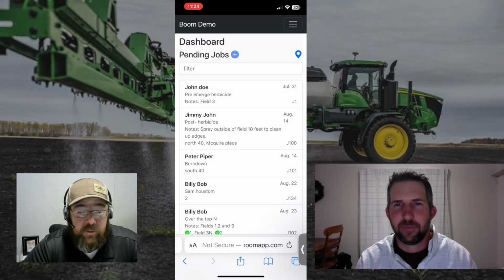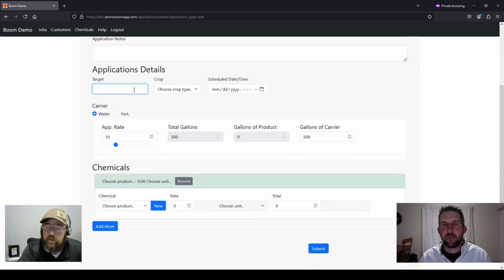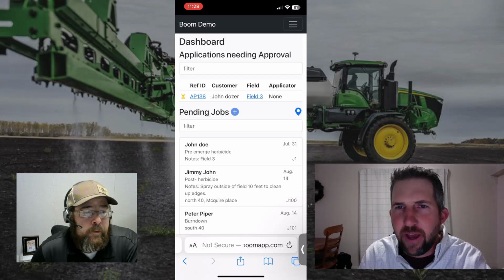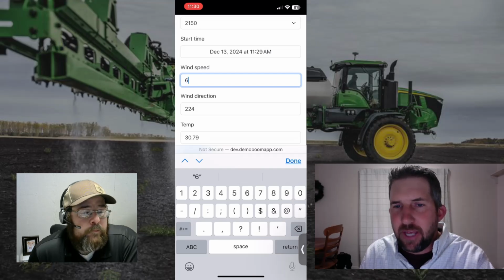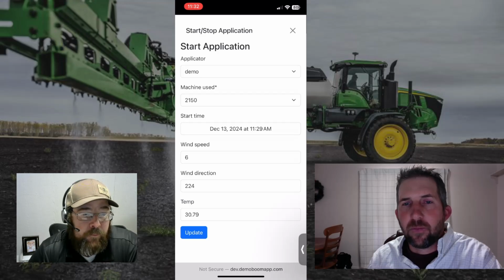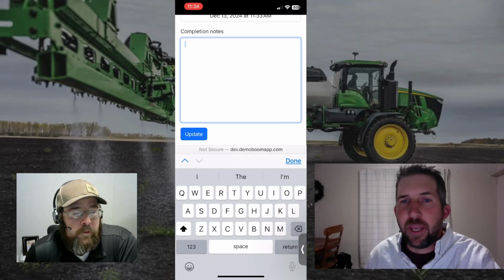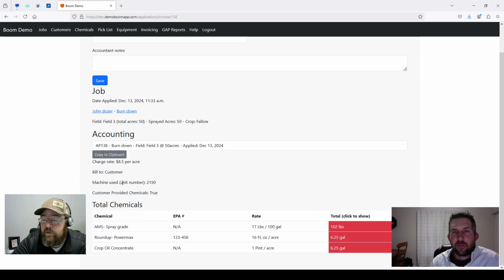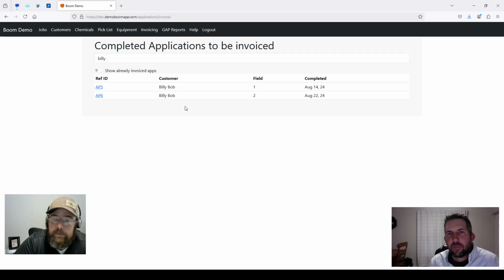Boom Demo - 3rd party login and invoicing section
Part 3 of the Boom demo series.  In this one we demonstrate how consultants or other 3rd parties can login and create application records for you to approve and apply.